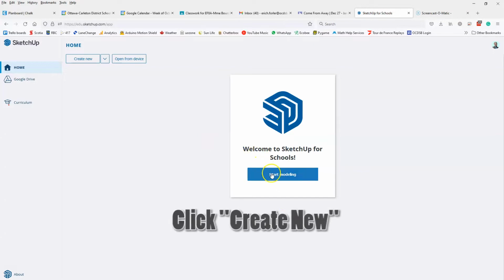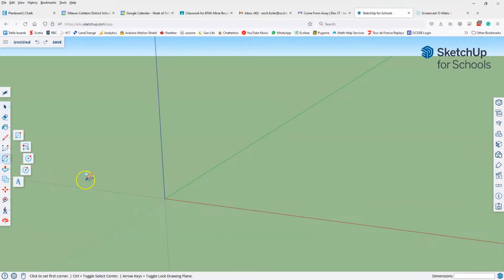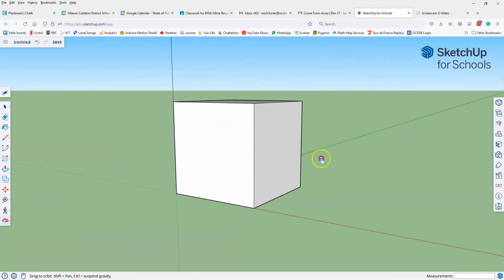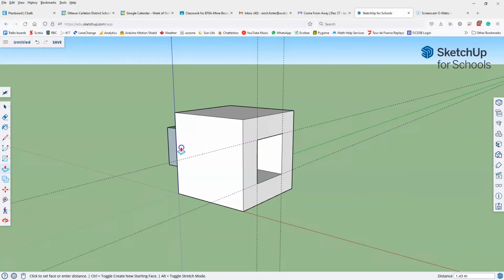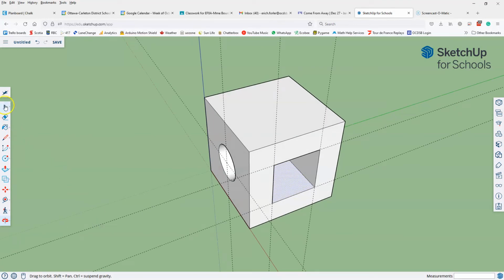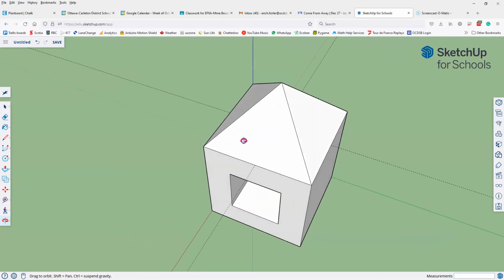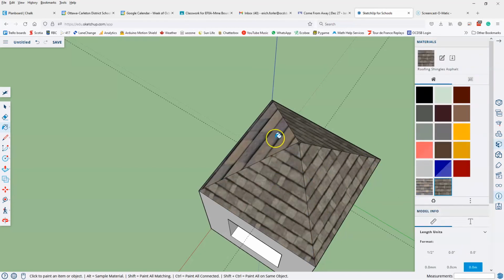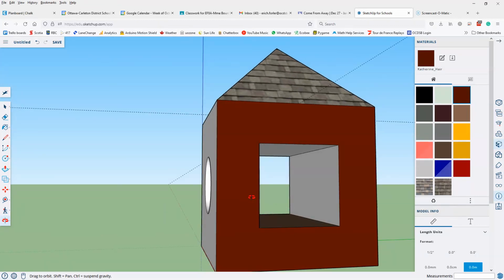Getting Started with SketchUP for Schools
This is an introductory lesson for students on how to design with SketchUp. It covers some of the most common tools like: rectangle, circle, line, push, orbit, zoom, and tape measure. The objective of this lesson is to give students the necessary skills to tackle a bigger art project on their own.